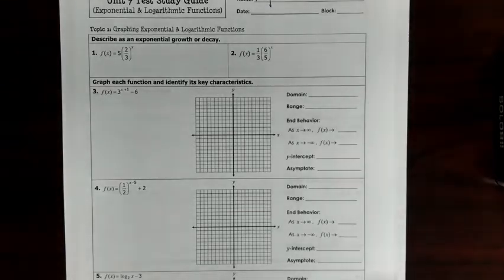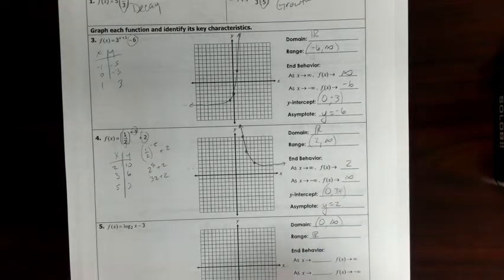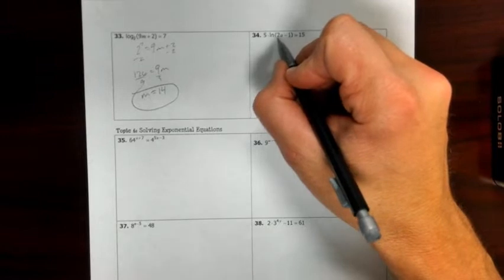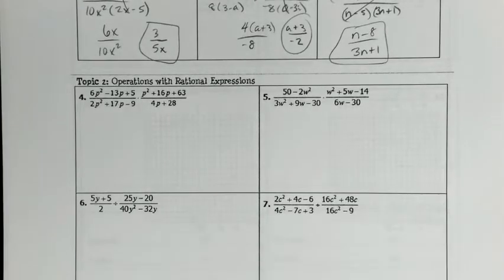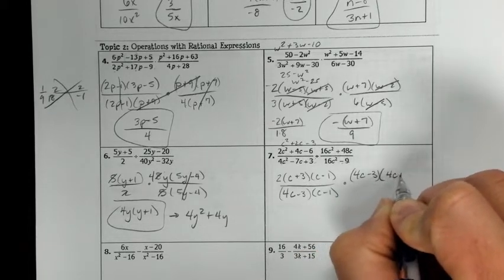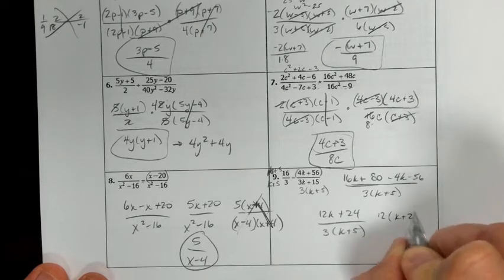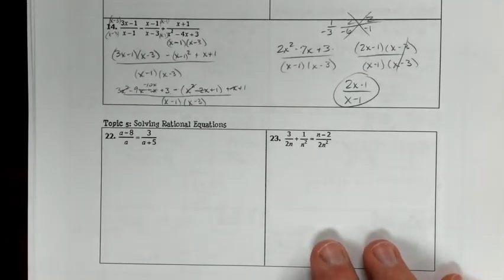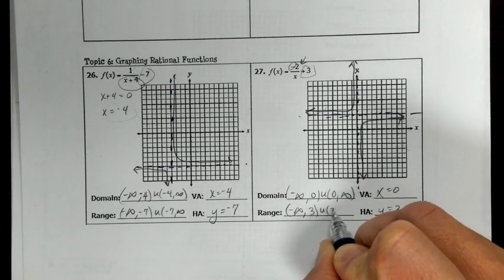Logs and Exponentials Test Review